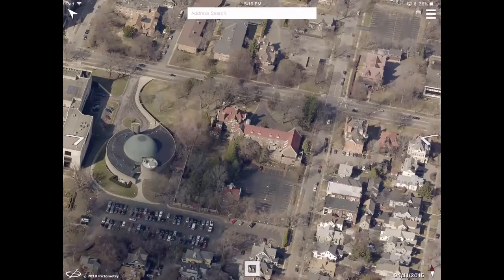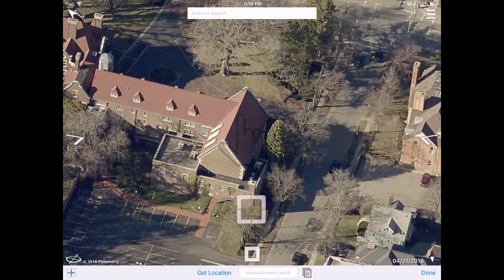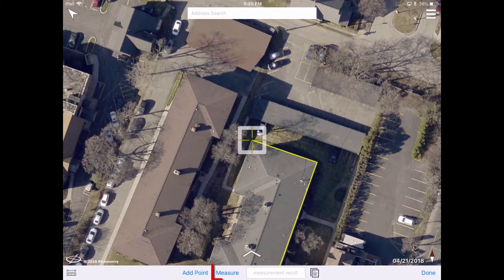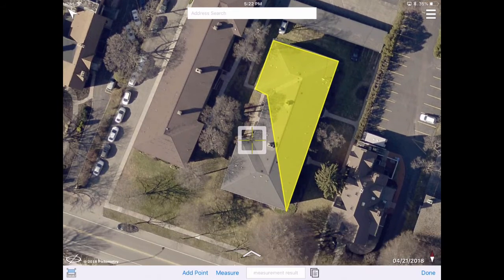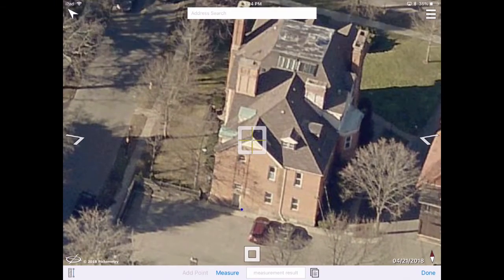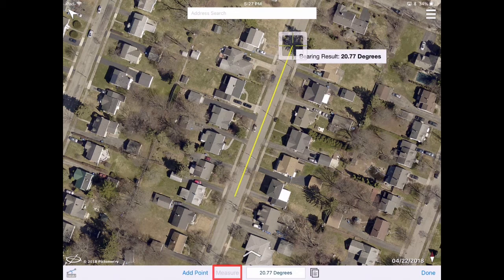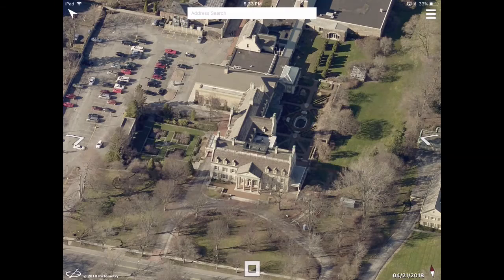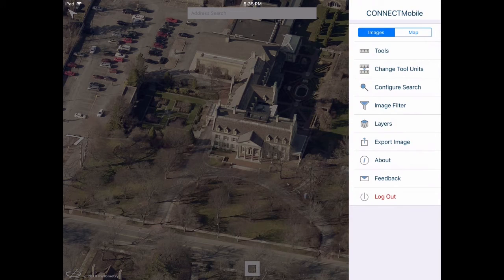Measuring in CONNECTMobile